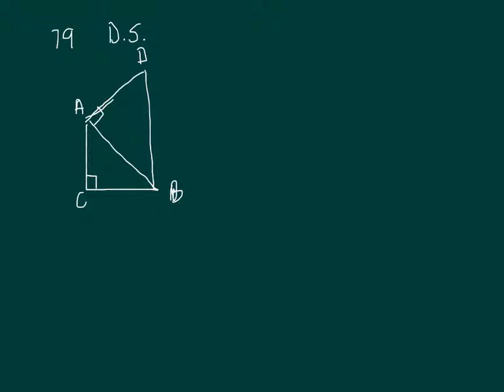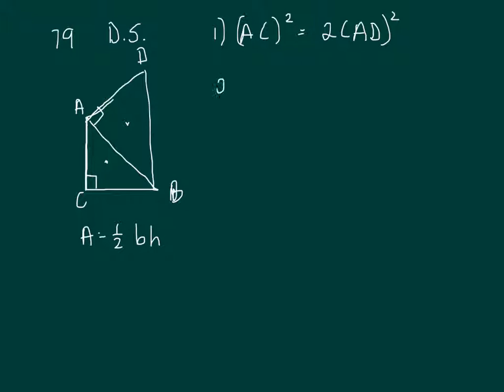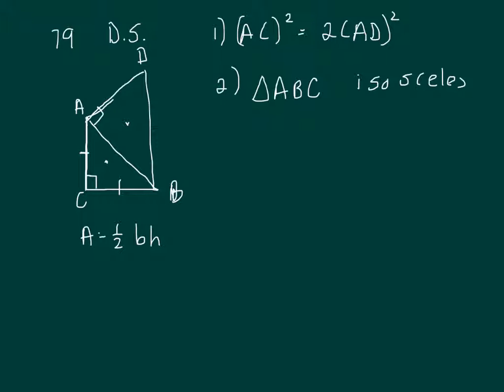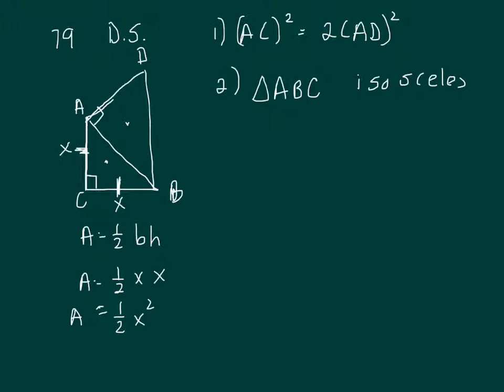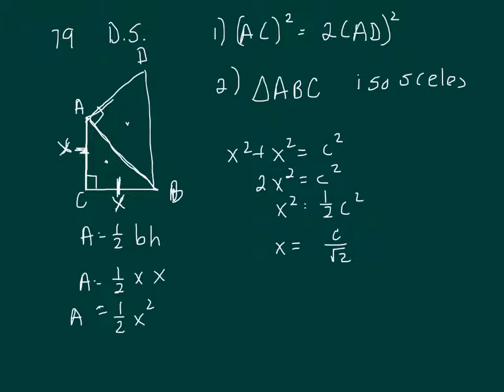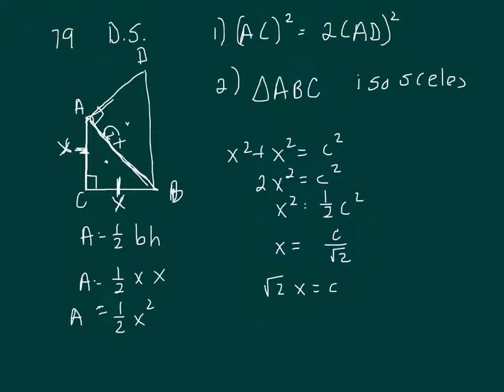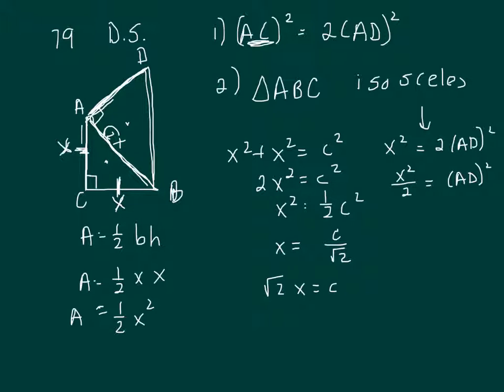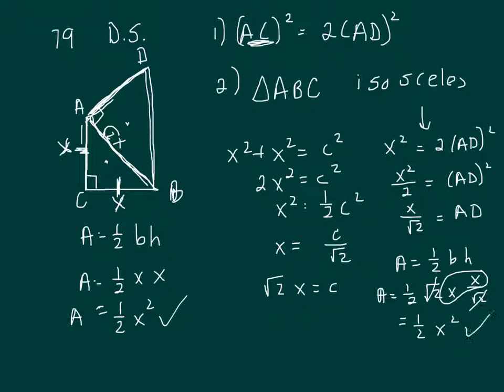DS 79 (2015)